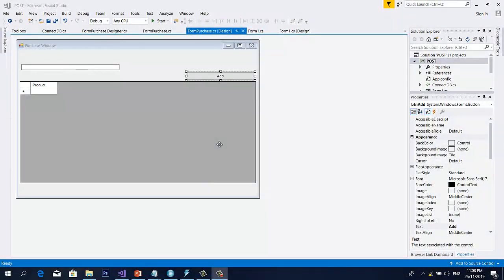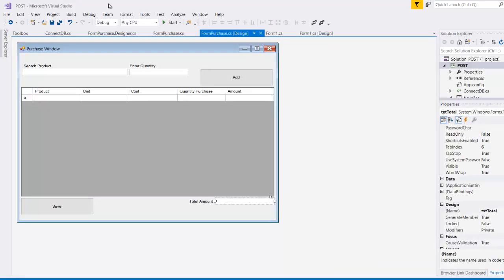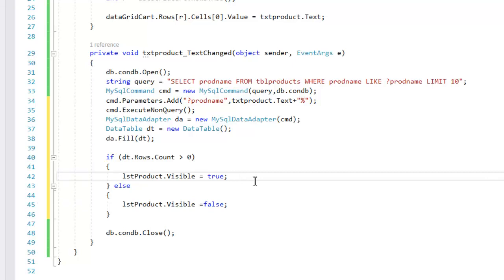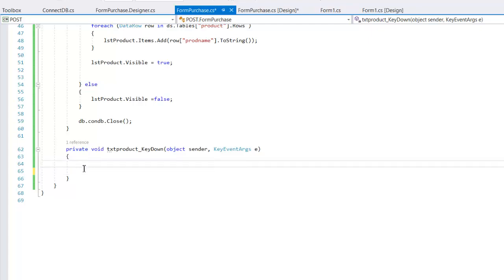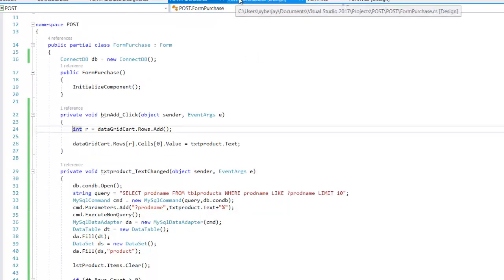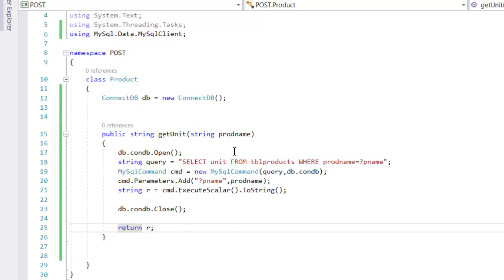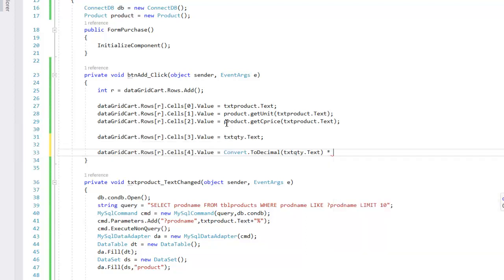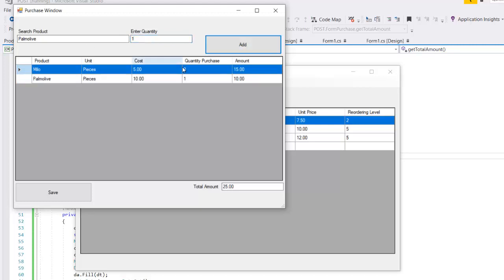C# POS System (How to create a dynamic search like facebook)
Tutorial on how to create a search facilty interactively